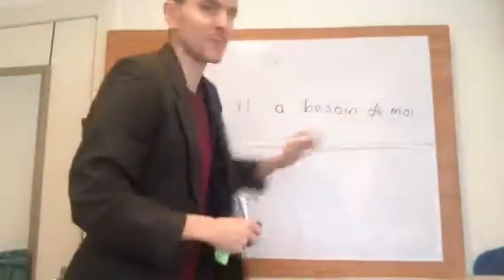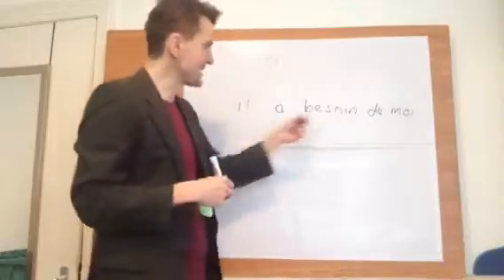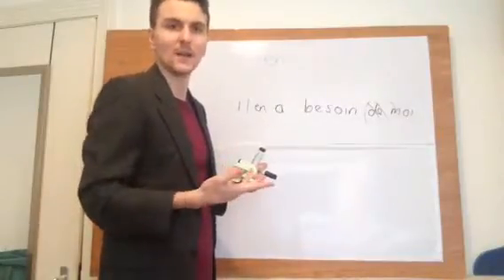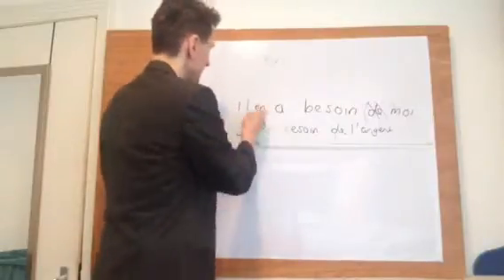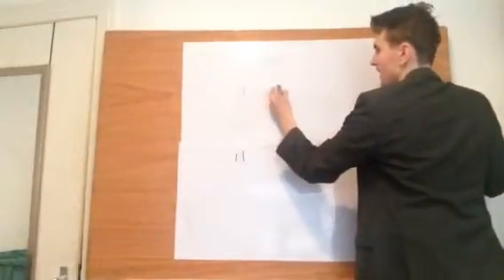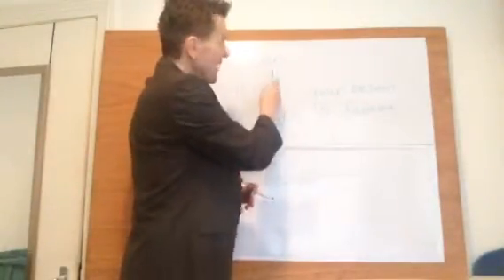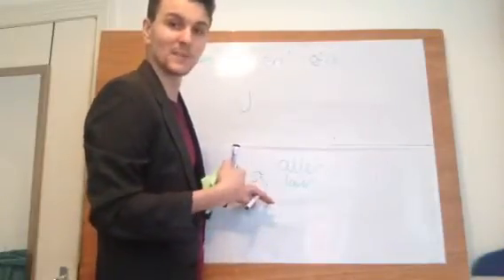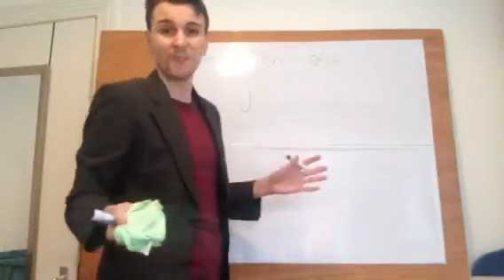Using 'en' in French... the mystery solved. Part 2/3